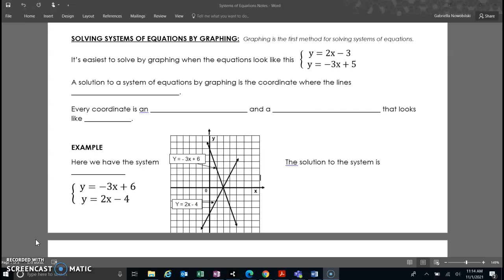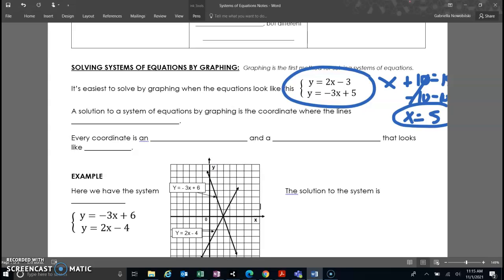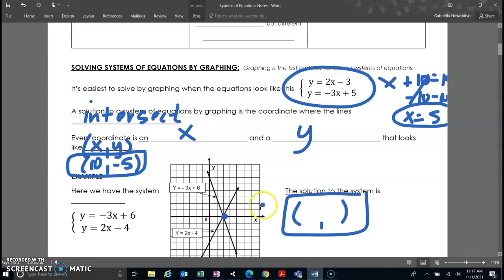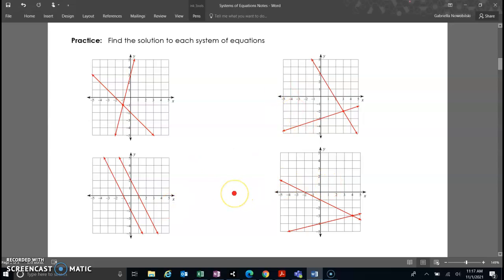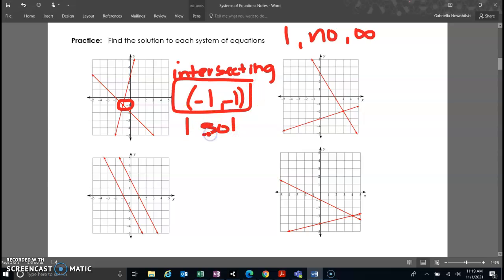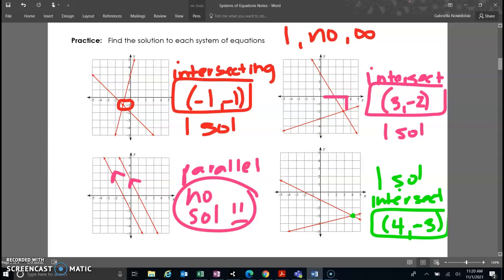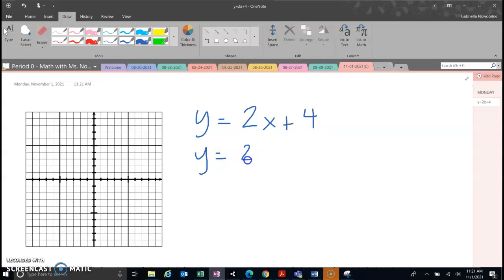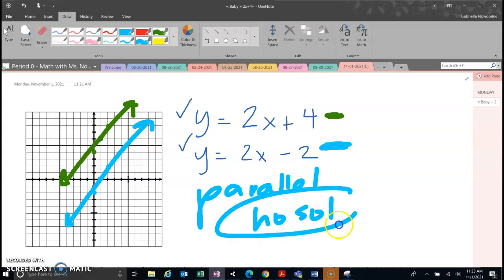Methods of Solving Systems: Graphing